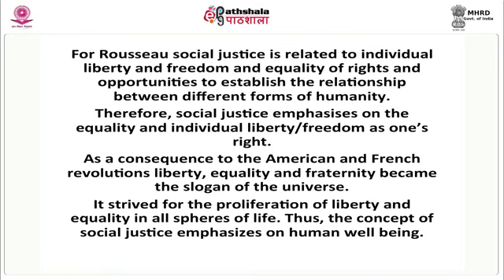M-05. Marginality and Social Justice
P-09. Media and Margins